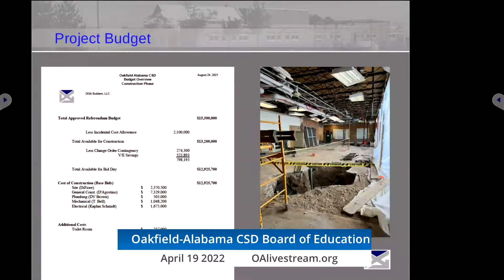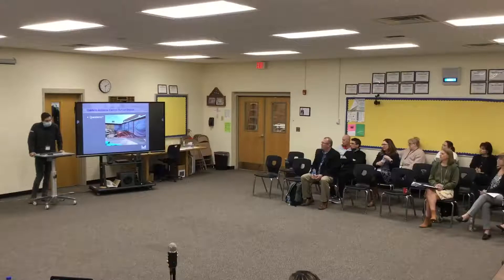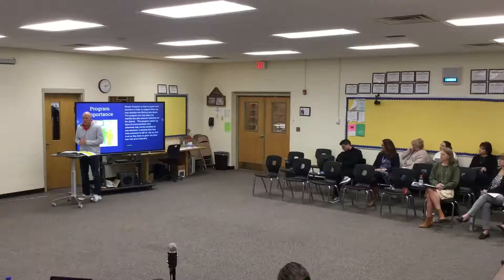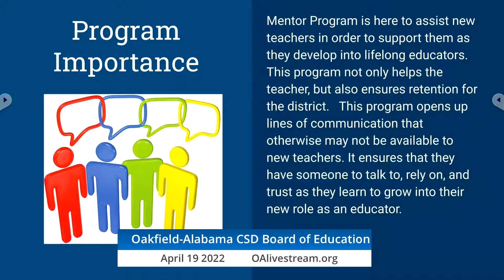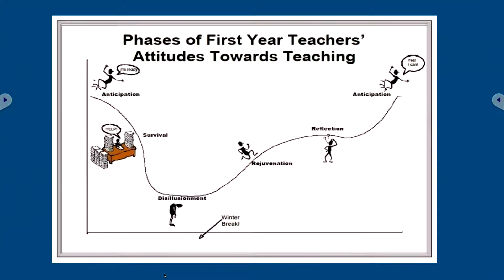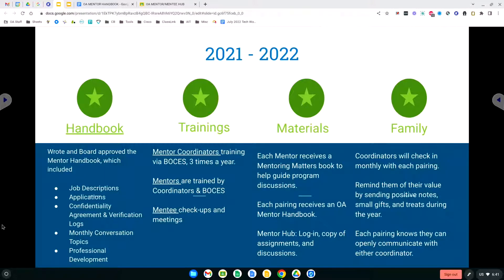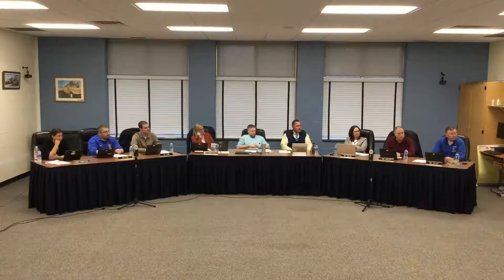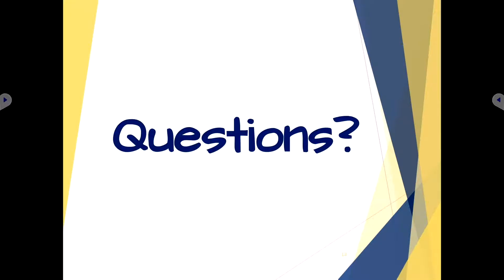April 19 2022 Oakfield-Alabama CSD Board of Education Meeting